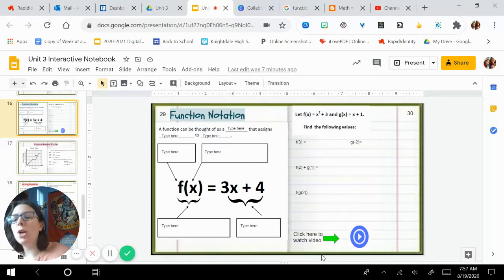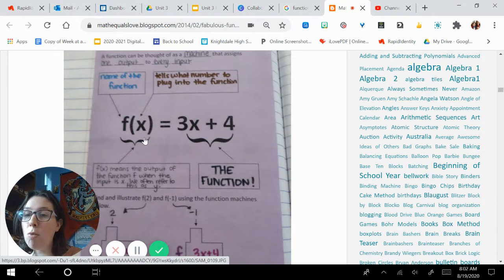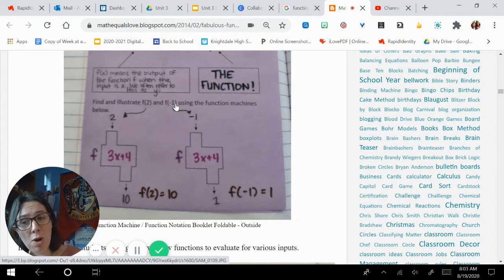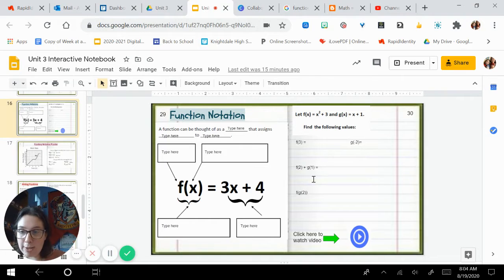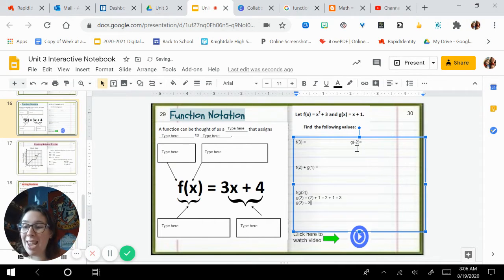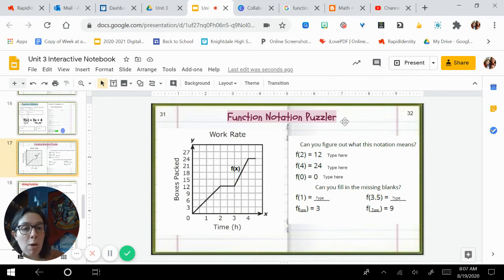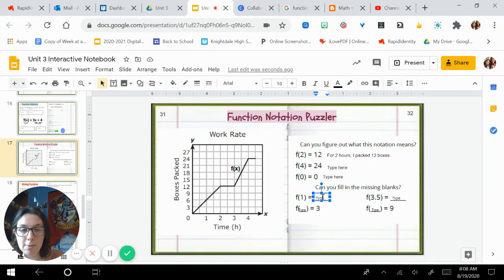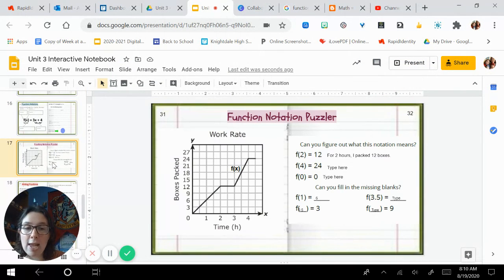Unit 3 Lesson 6 notes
Function notation from equations and graph notes.